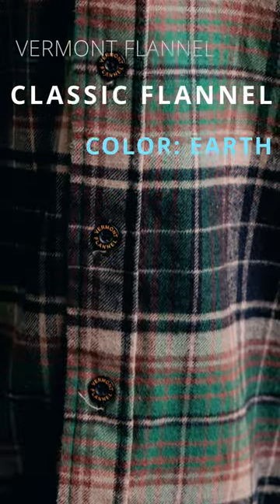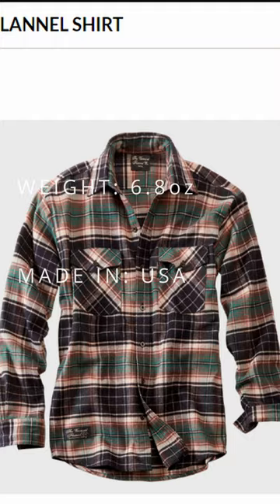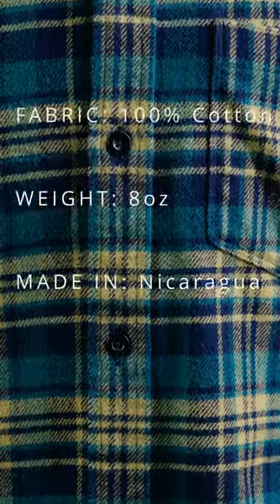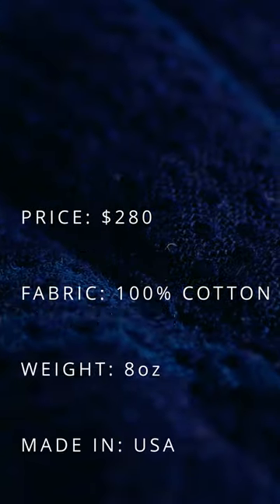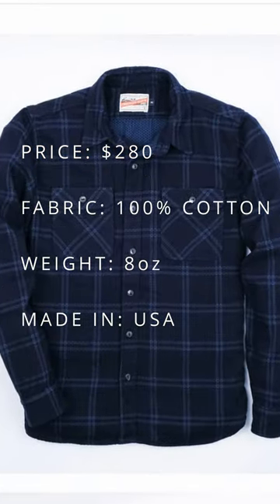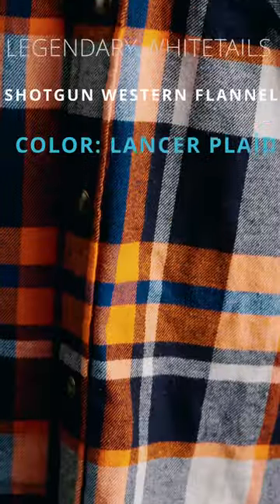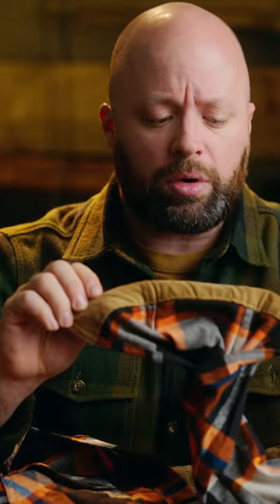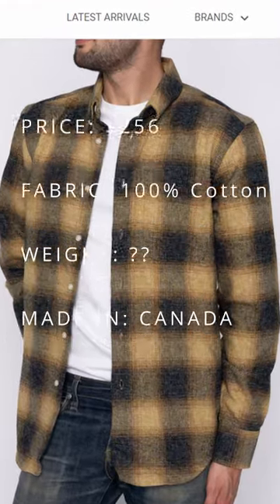Best Flannel Shirts of 2024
Flannel shirts in this video:
1. Vermont Flannel - Mens Classic
2. Pladra - Everyday Elite Flannel
5. Legendary Whitetails - Shotgun Flannel
6. Naked & Famous - Easy Shirt

6. Made in USA Tee Shirt

Timestamps:
0:00 2024 Flannel Shirt Guide
0:46 What is a flannel shirt?
1:46 Vermont Flannel shirt
5:07 Pladra Everyday Elite Flannel shirt
7:53 Freenote Jepson shirt
10:25 Devium Boca Flannel shirt
12:18 Troll Clothing Flannel shirt
15:35 Legendary Whitetails Flannel shirt
17:45 Carhartt Flannel shirt
19:56 Naked & Famous Flannel shirt
22:13 Truewerk Tech Flannel shirt

Reviews of high quality workwear, boots, and clothing for men to help you own better and own less. I've been working with my hands for my entire life as a mechanic, tow truck driver, and eventually a licensed electrician. Being a blue collar guy, I look for certain elements in a product: is it durable? Is it high-quality? Will it perform well over its service life? Whether boots, pants, jackets, or tools I believe it's best to buy once and cry once by getting the best you can afford. With so many options these days, choosing the best product can become a difficult decision, but that's where I come in. Helping you stay stylish, rugged, and handsome.